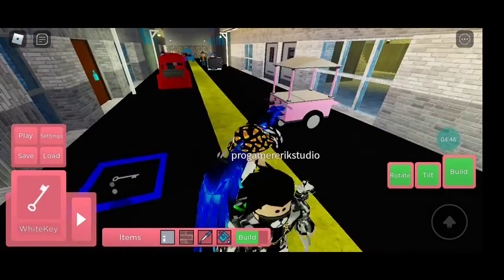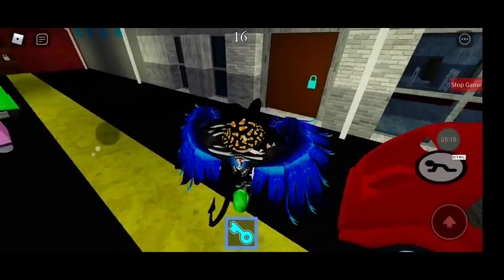chapter three of my piggy build mode but its pro gamers but I think I'm ganna quite chapter 3.